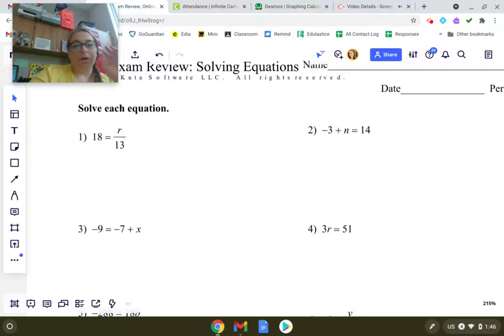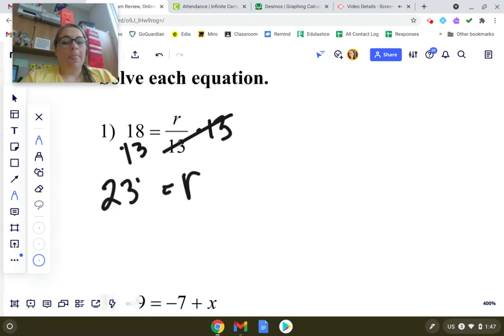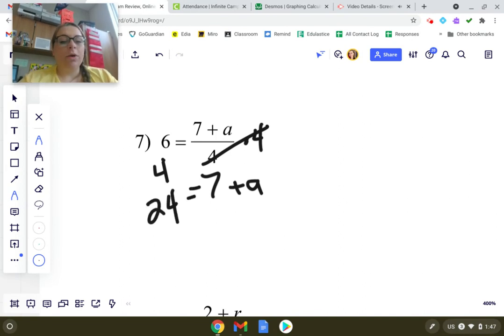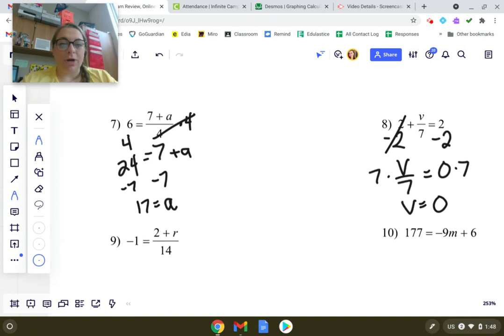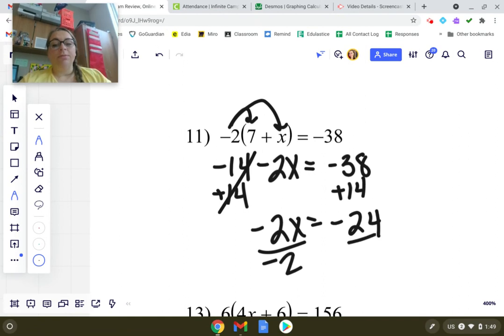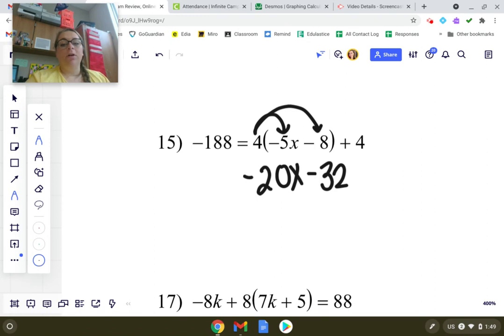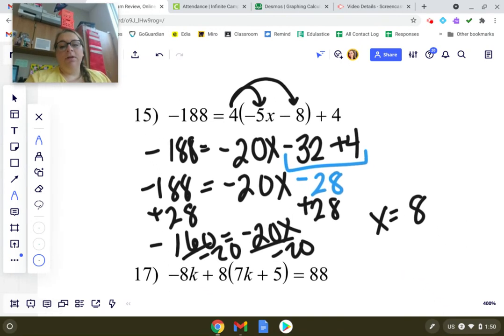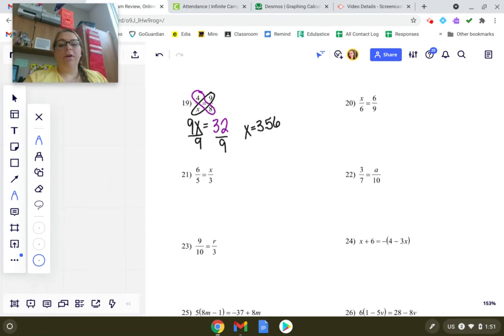Final Exam Review: Solving Equations